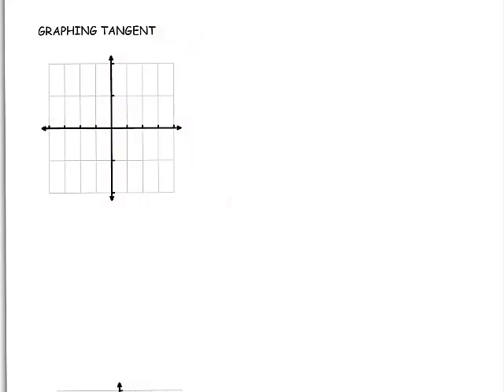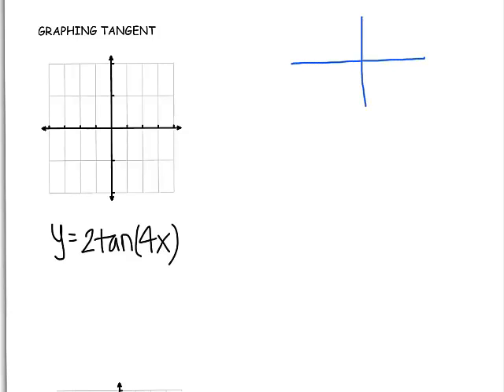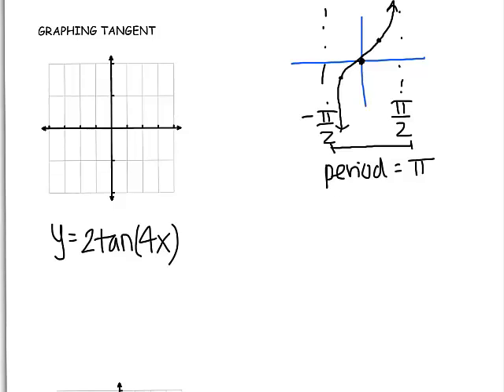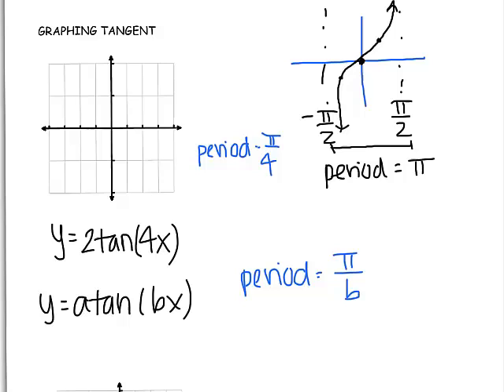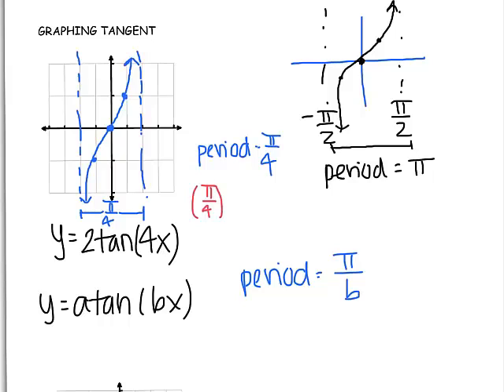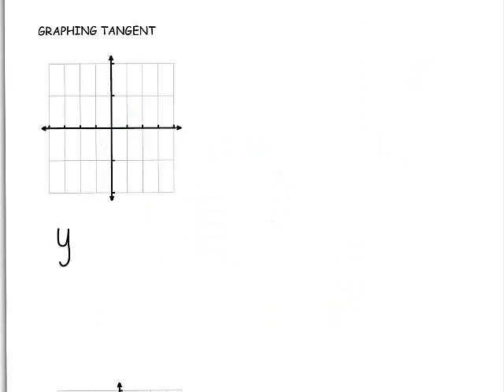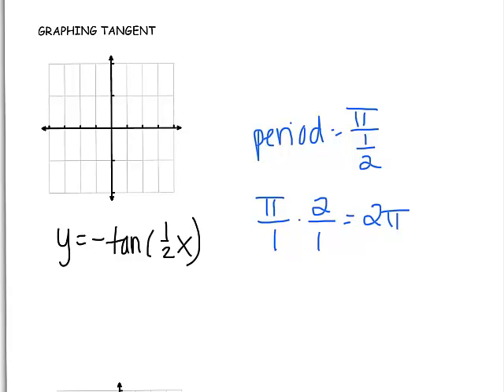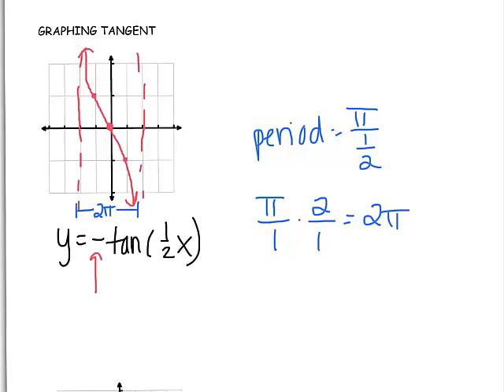Graphing Tangent Functions